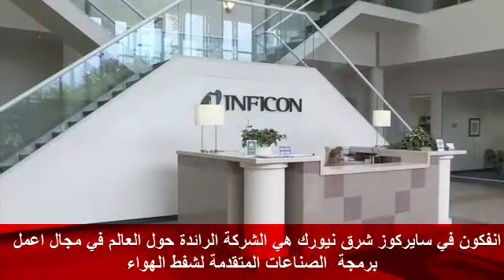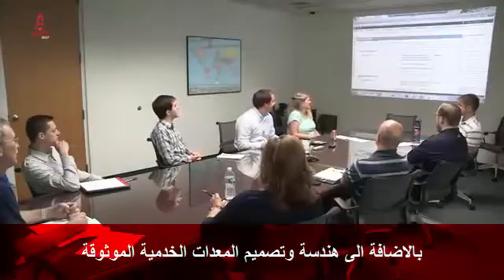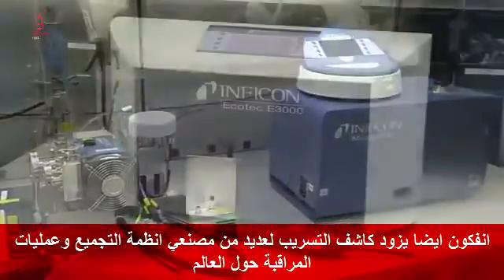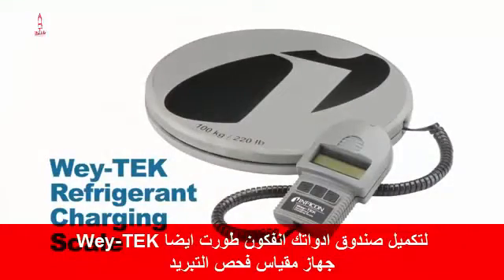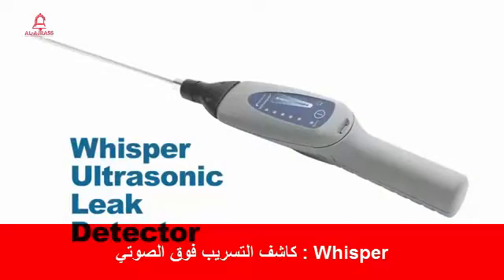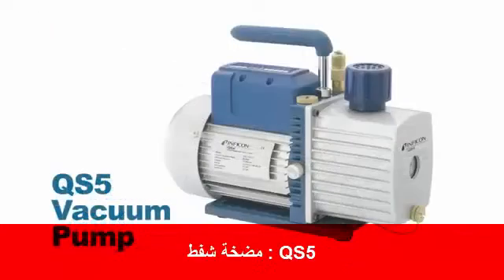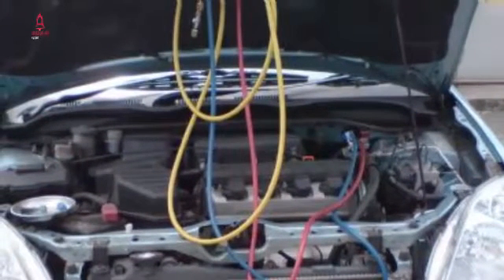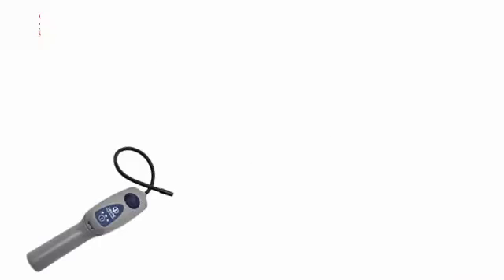اجهزة كشف تسريب غاز التبريد INFICON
اجهزة كشف تسريب غازات التبريد بانواعها ..
من انتاج شركة INFICON الامريكية .. متوفرة و بنجاح في العراق منذ 2013  والى الان
الموزعون في العراق / مجموعة الاجراس 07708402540